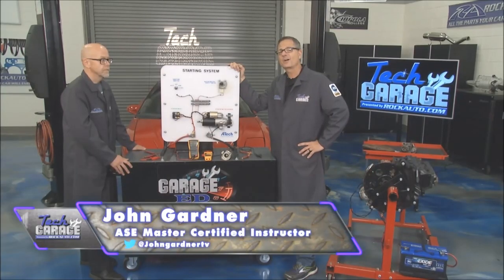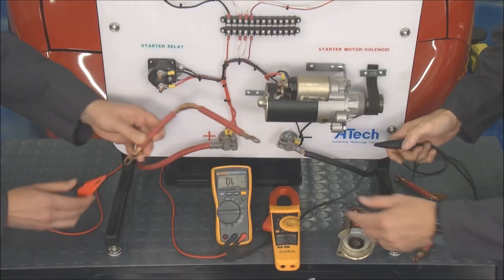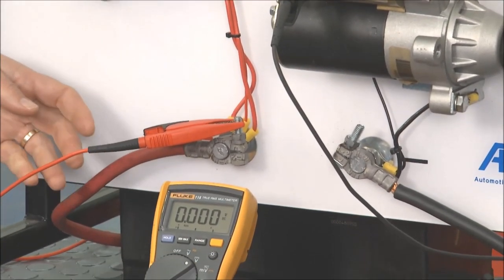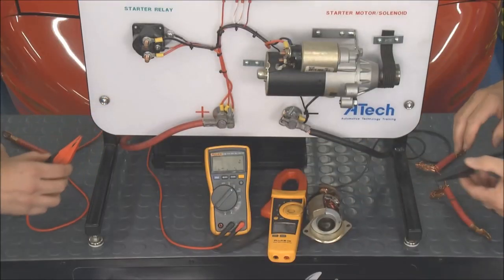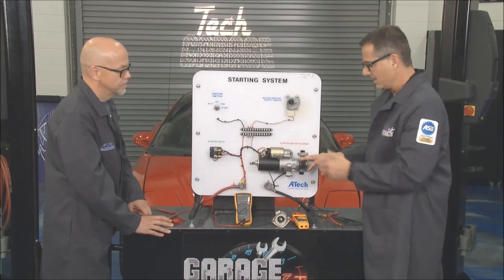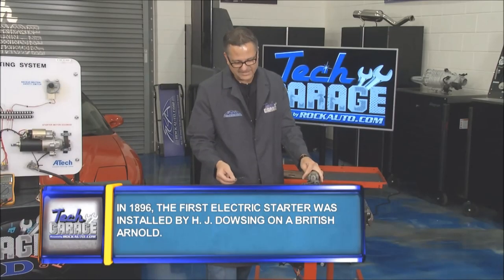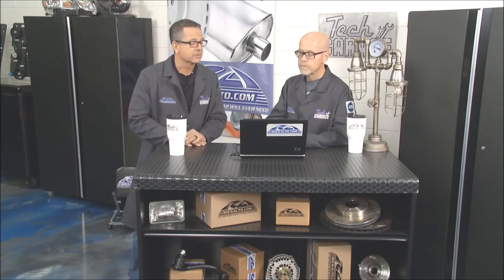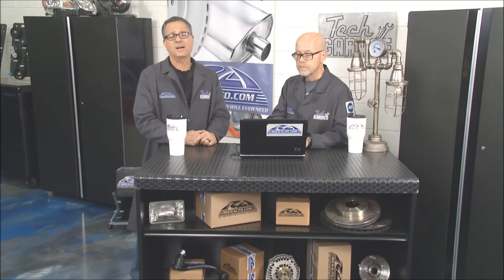Starter Motor Problems Caused by Voltage Drop, Shims to Correctly Position Starter (Season 5/E9)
Check for voltage drop when diagnosing a starter. Starter noises may indicate shims are needed or the starter needs to be replaced.  (Tech Garage Presented By RockAuto.com | Season 5 | Episode 9)